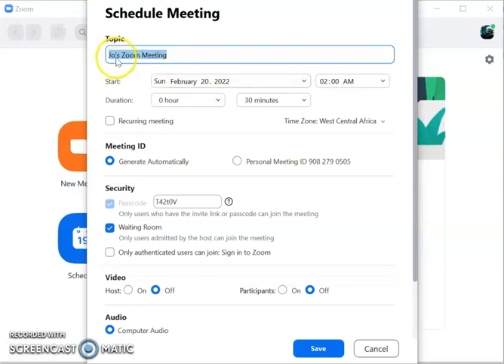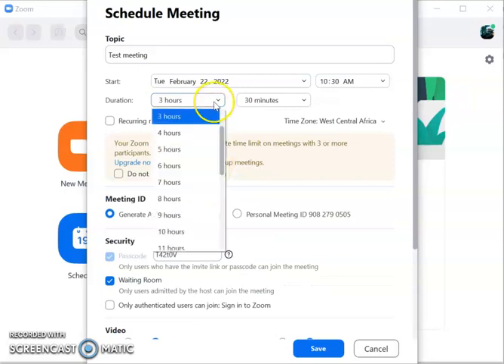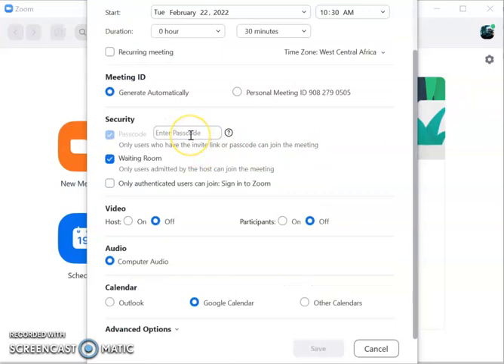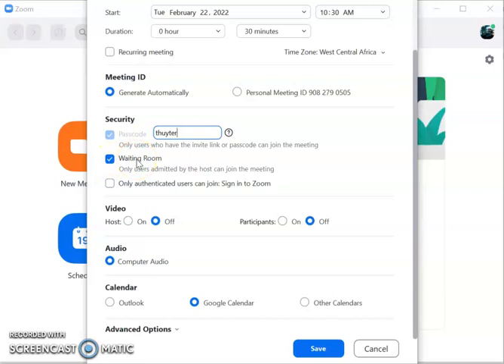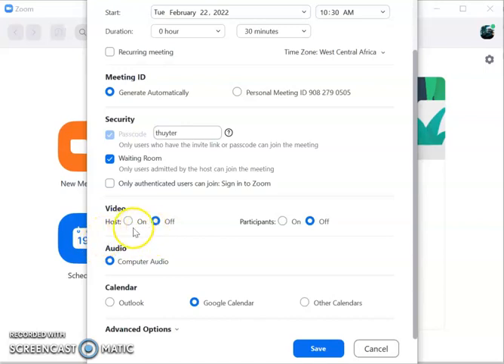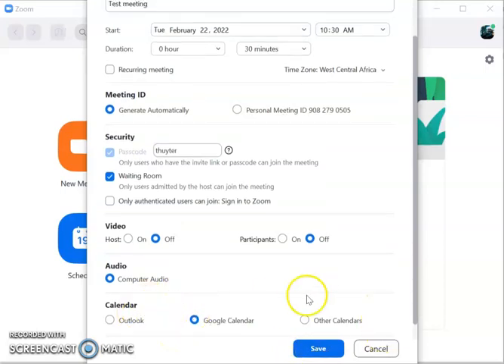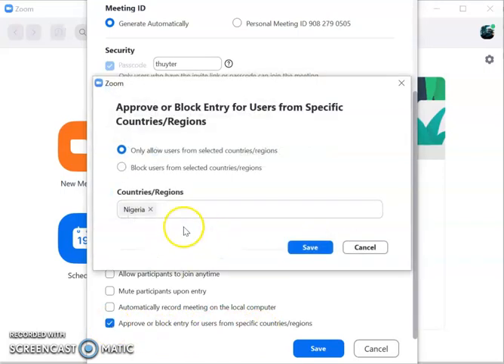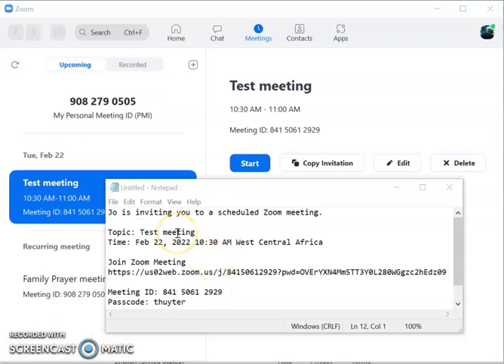How to schedule a zoom meeting from the desktop app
On this channel, I make videos to inform, entertain, and educate you on everything IT, so you can build the right products and make the right decisions.

Expect videos on:

Learning Tech yourself
Automating tasks using tech
How to’s
Tech Tutorials